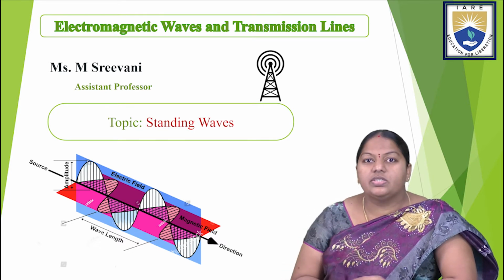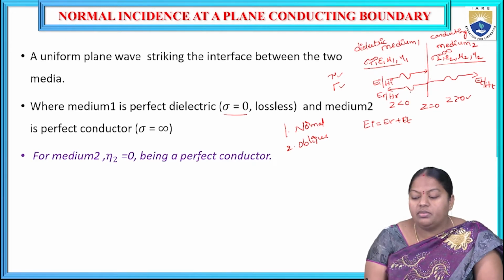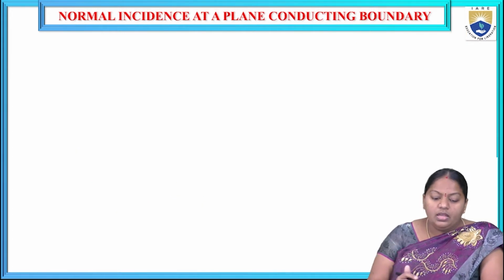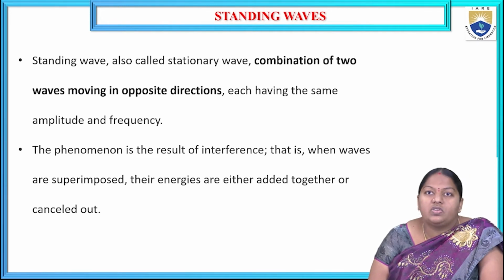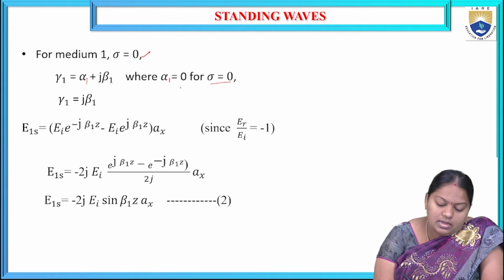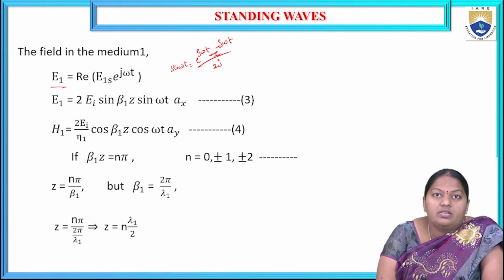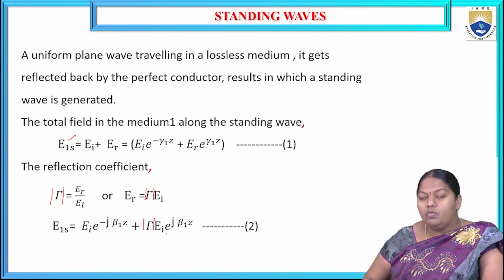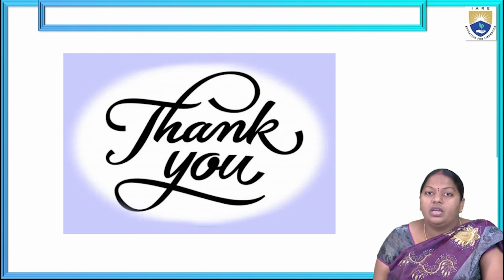Standing Waves by Ms.M Sreevani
Standing Waves by Ms.M Sreevani  IARE

Telangana, India.